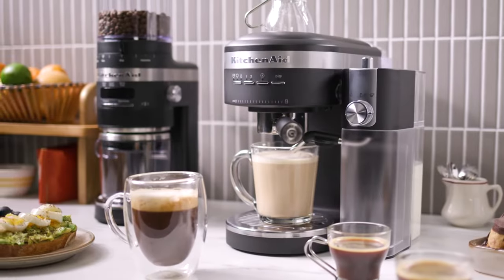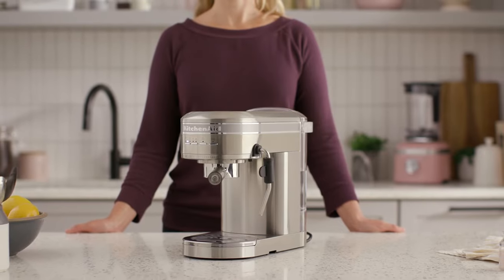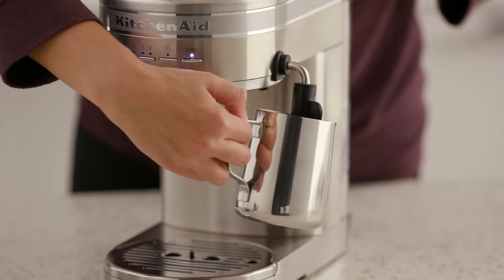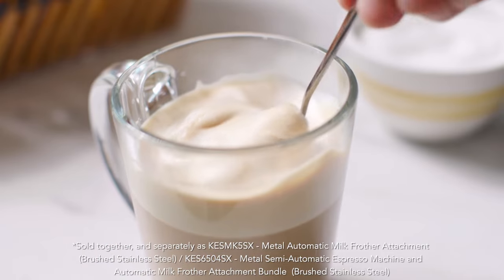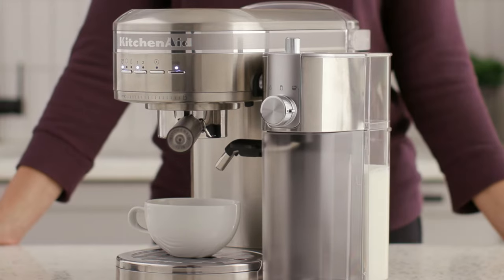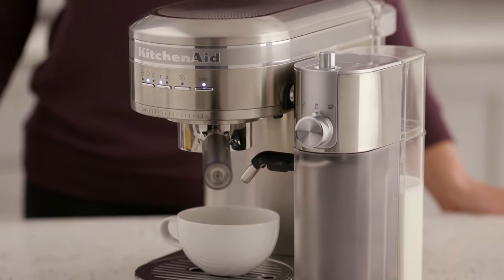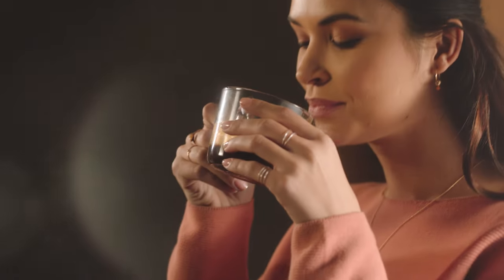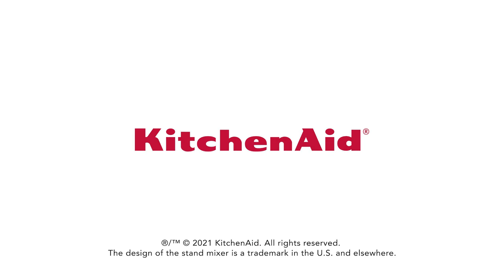Make Espresso Drinks Like Lattes, Cappuccinos and More with KitchenAid®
Many espresso drinks call for steamed milk, frothed milk, or some combination of both. To create rich, creamy lattes, cappuccinos and more, a good milk frother or steaming wand is essential. These metal devices attach to the espresso machine itself, allowing you to prepare cream or milk for use in your favorite espresso drinks. Discover how to froth milk with a KitchenAid® Semi-Automatic Espresso Machine and KitchenAid® Automatic Milk Frother Attachment.

How to Steam Milk with the Steam Wand

1. Using your KitchenAid® Semi-Automatic Espresso Machine, simply press until your steam wand snaps into place, and prepare to steam.

2. Fill the metal milk pitcher with your desired amount of cold milk.

3. Submerge the tip of the steam wand just slightly below the surface of milk in the milk pitcher, then start the steam.

4. Angle the pitcher until it creates a vortex, which mixes the milk onto itself. Wait for the steam to stop before removing the wand to avoid splatter.

How to Create Foam with the Milk Frother Attachment

You can also use a KitchenAid® Automatic Milk Frother Attachment to create creamy, silky foam at the touch of a button. Easier to use than traditional steam wands, the Automatic Milk Frother with Automatic Temperature Control ensures milk is steamed to your ideal temperature.

*Sold together, and separately as KESMK5SX - Metal Automatic Milk Frother Attachment (Brushed Stainless Steel) / KES6504SX - Metal Semi-Automatic Espresso Machine and Automatic Milk Frother Attachment Bundle  (Brushed Stainless Steel)

1. Frothing milk with the Automatic Milk Frother Attachment is simple. First, set the Function knob to Froth milk, and set the Froth level adjustment knob to your desired level.

2. Turn on the Espresso Machine and toggle the Mode button to select Steam. Toggle the Dose button to between one or two (one is for less milk and two is for more).

3. Place your cup below the portafilter and milk dispenser, then Press the start/cancel button on the Espresso Machine to start the cycle. You can adjust the froth level cycle by rotating the Froth level adjustment knob.

How to Steam Milk with the Milk Frother Attachment

1. The automatic milk frother can also steam milk, saving you from having to use the steam wand every time. Align the Function knob on the Milk Frother Attachment to the hot milk function.

2. Turn on the Espresso Machine and toggle the Mode button to Steam. Toggle the Dose button mode to 1 or 2 (1 for less milk and 2 for more milk).

3. Place the desired cup below the portafilter and milk dispenser, and press the start/cancel button to begin the cycle.

Once every element is prepared, you can combine your espresso, hot water, steamed milk and frothed milk in various ratios to create a full menu of rich, delicious coffeeshop-style beverages.

How to Make Latte Art

When you become more comfortable with the brewing process, you can add some flourish to your home brewing experience. Latte art has become a tradition because lattes contain a lot of steamed milk, which has the milky micro-bubbles that many creative baristas use to draw.

1. Hold your metal milk pitcher and cup each in a different hand and try to maintain a 90-degree angle between them as you pour.

2. Start by aiming at the center of the cup - a high slow pour to begin - eventually moving closer to the surface and going faster to finish.

3. Once the drink is about two-thirds or three-quarters full, change the angle of the spout to create a stream of micro-foam to draw more precise designs over top of your finished espresso!

From Burr Coffee Grinders to Semi-Automatic Espresso Machines all the way to Automatic Milk Frothers, KitchenAid® has your espresso covered step-by-step. Browse the entire coffee collection including the KitchenAid® Burr Coffee Grinder at Kitchenaid.com and bring the café to your countertop.

Related Products:

Coffee Makers
Espresso Machines
Cold Brew